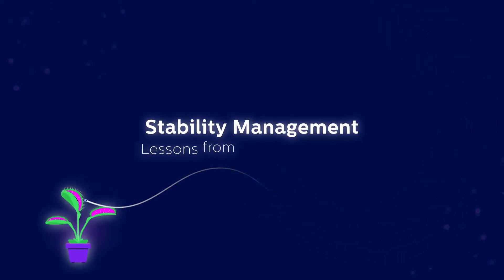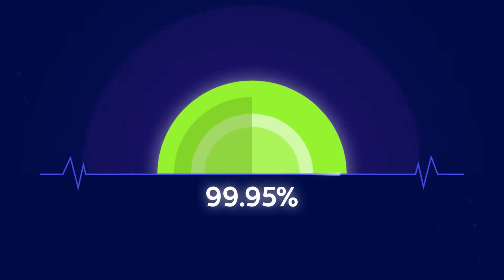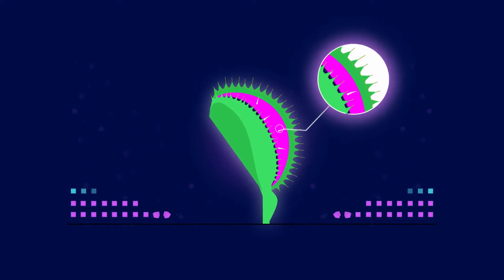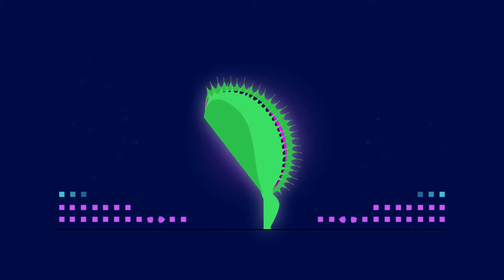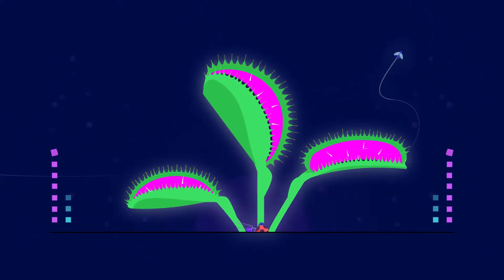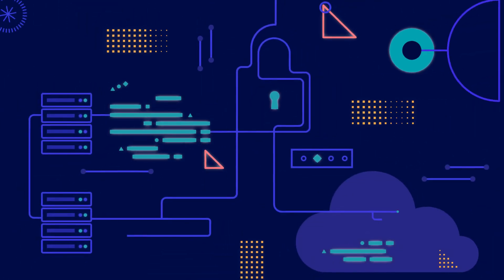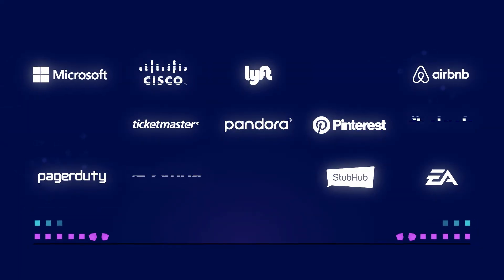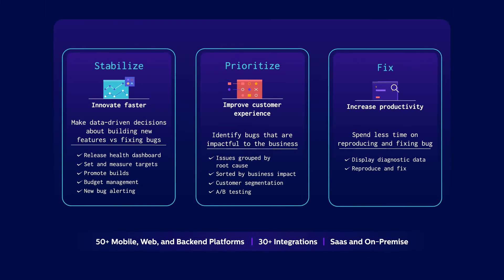Stability Management: Lessons from the Venus Flytrap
Thousands of software teams worldwide measure the health of their applications according to the stability score. Bugsnag measures the stability of mobile, web, and server-side applications so that teams can make data-driven decisions on whether to build software or to fix bugs.

Did you know that the value of stability transcends software engineering? For example, the venus flytrap, a carnivorous plant, does not consume all bugs that land on its traps. It first calculates which bugs are worth the energy to digest, and triages the bugs it wants to consume for meals. In the same way, teams use Bugsnag as their daily dashboard to know when they ought to prioritize building features or fixing errors in their software.